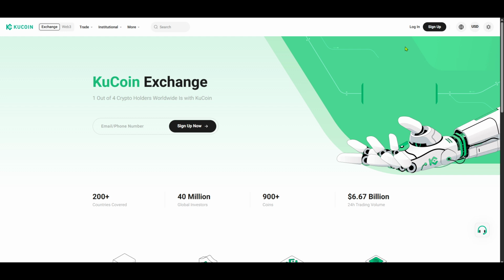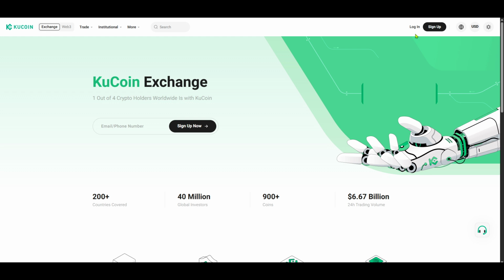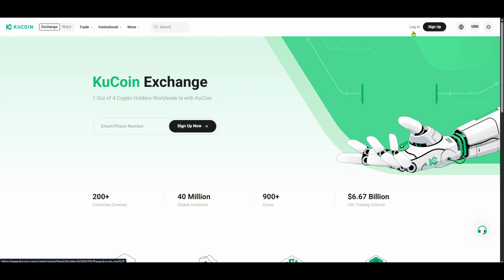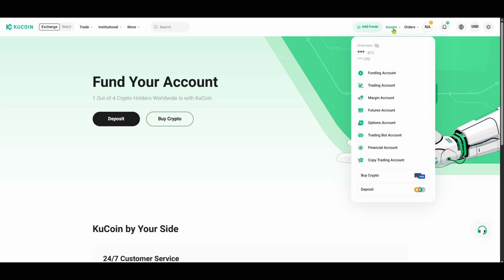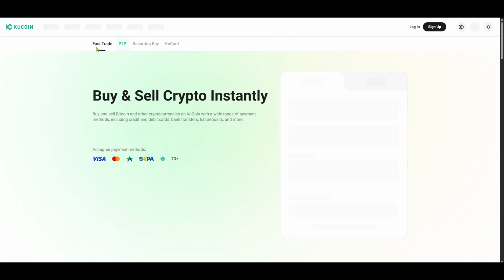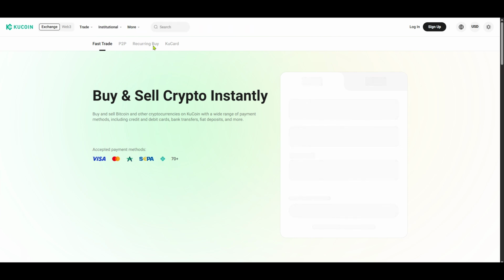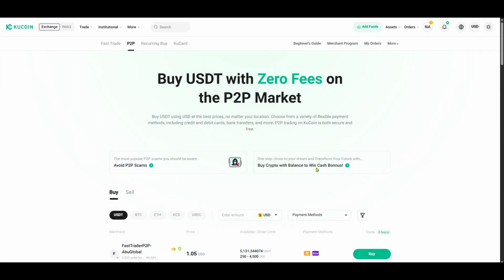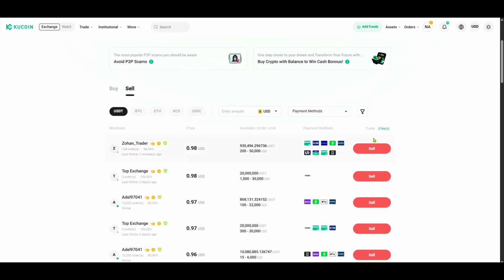How To Sell Your Cryptousdt On Kucoin And Get Money Bank [2025 Guide]